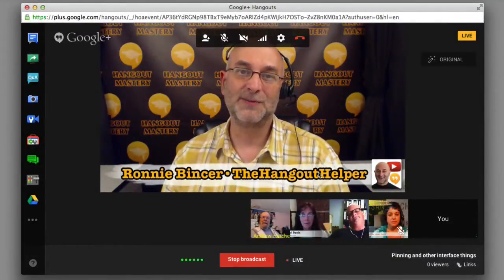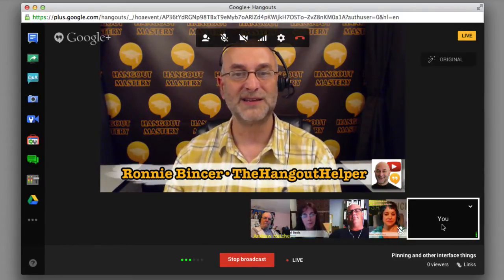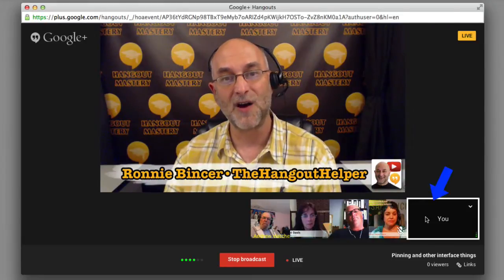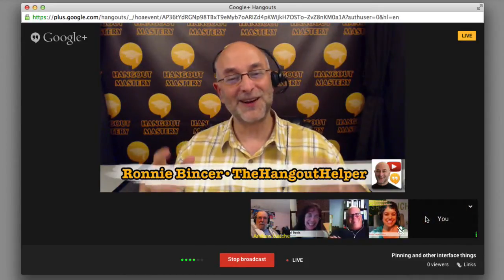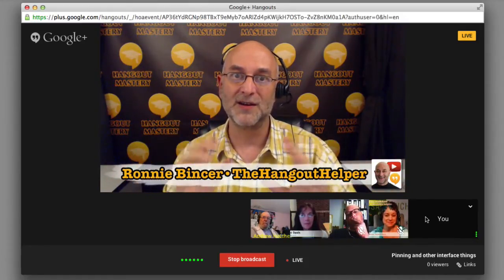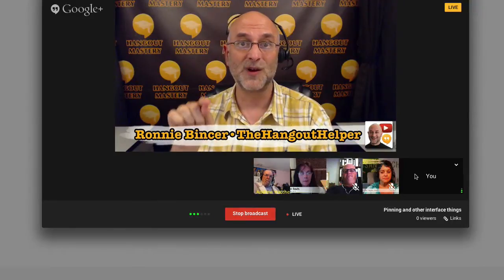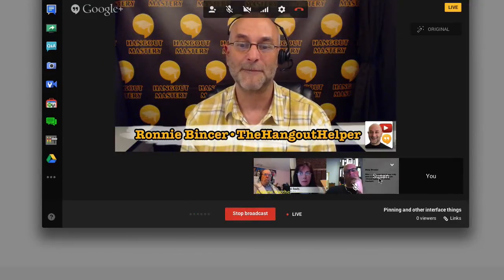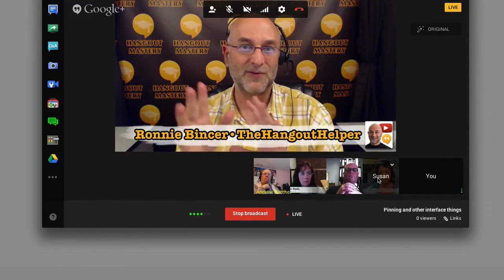Control the Camera with Hangouts - how pinning works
When you are in a Google Hangout or Hangout on Air you may want to control what the camera sees... or what you see in the main window. That is where pinning comes in. This short video shows you the technique and the result of pinning. We used to call this "Blue boxing" but the color of the pinned thumbnail is no longer blue but white, so we are now shifting to calling it the official name: Pinning.

Watch the video to see how it works. The extras referenced in the video can be seen by joining the membership called Hangout Mastery.